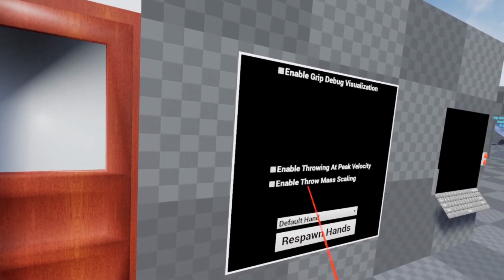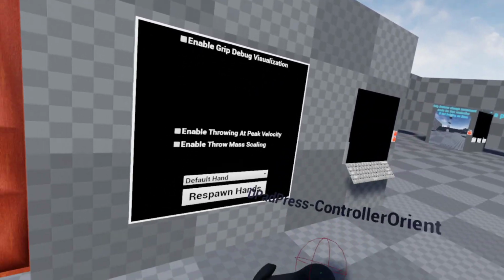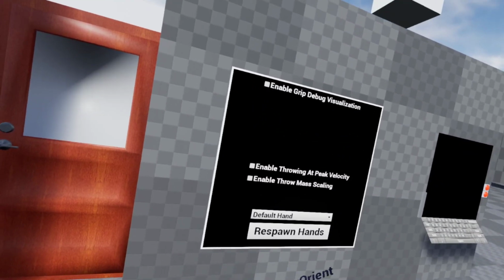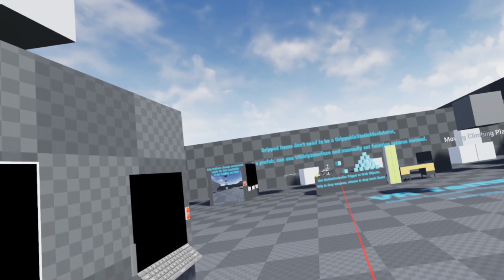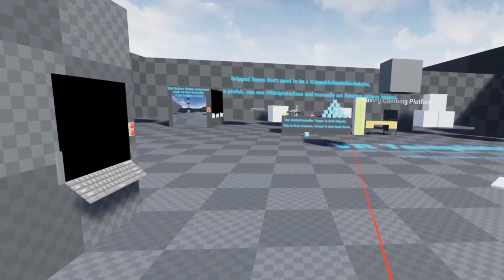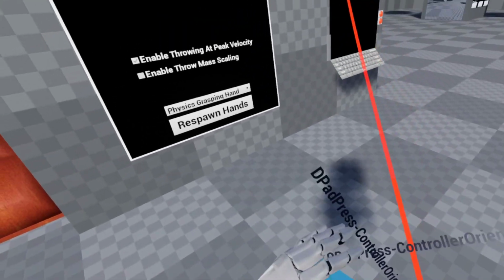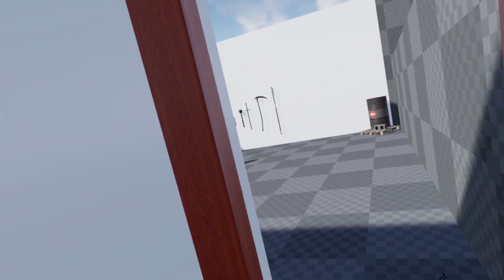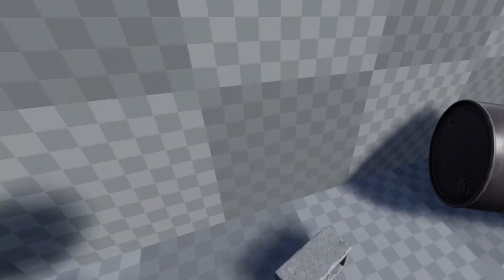Hi again, news from the vault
more minor updates